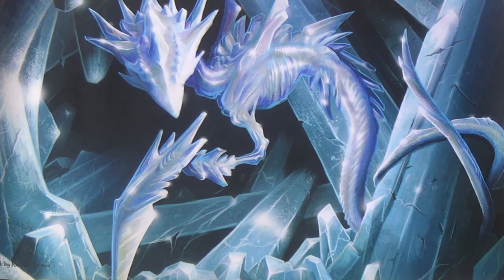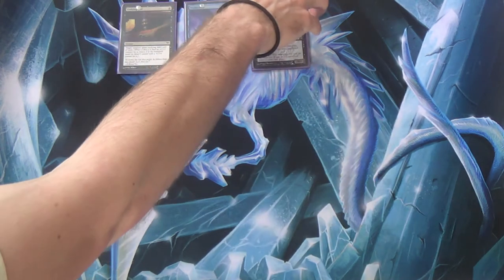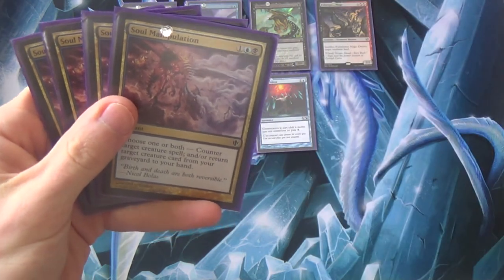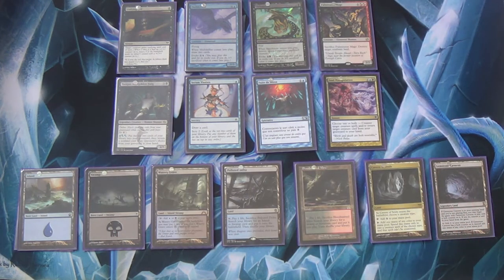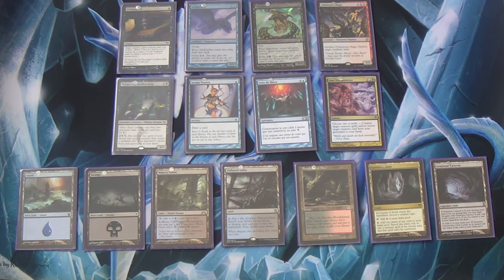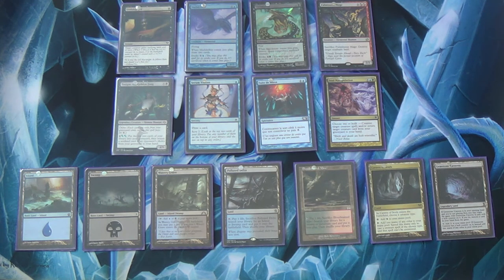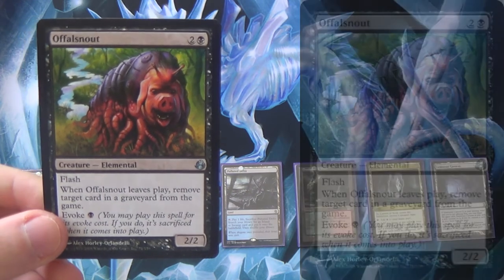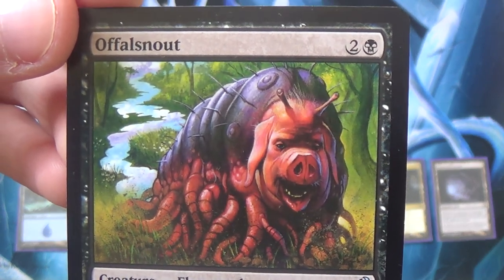Modern Deck Tech — Undying Elementals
This is a list that I had been meaning to make for some time, but couldn't for lack of some key cards. On that note, another shoutout to T. J. Poole is in order.

This is the list for the shell, not the full deck.

Creatures (13)
4 Fulminator Mage
4 Mulldrifter
4 Shriekmaw
1 Tasigur, the Golden Fang
Instants (12)
4 Mana Leak
4 Soul Manipulation
4 Undying Evil
Sorceries (4)
4 Serum Visions
Lands (depends on build; below is for Dimir)
4 basic lands (which depend on the color combination that is being used)
2 Bloodstained Mire
4 Cavern of Souls
1 Gemstone Caverns
2 Misty Rainforest
4 Polluted Delta
4 Watery Grave

Shoutouts to Maciek Makula for pointing out that esper builds can also abuse the evoke with Cloudshift and other blinks effects (e.g. Restoration Angel.)

Thanks to our patrons:
BasicSwamp
Vladictus
Zeroix7